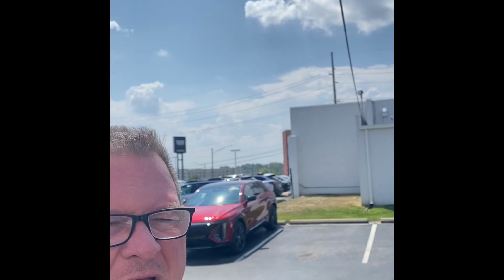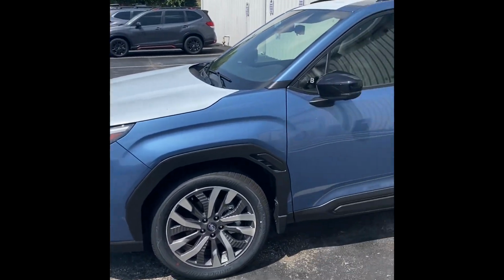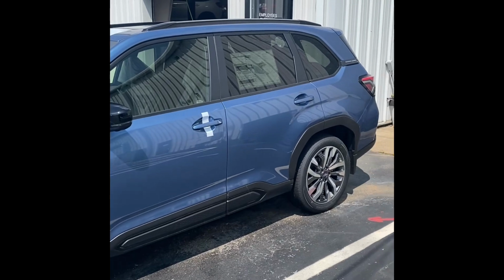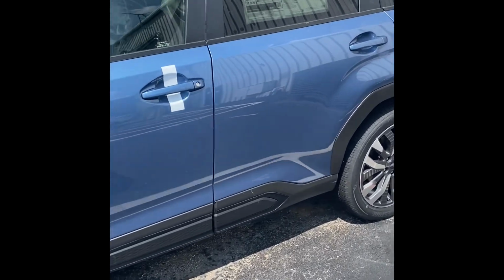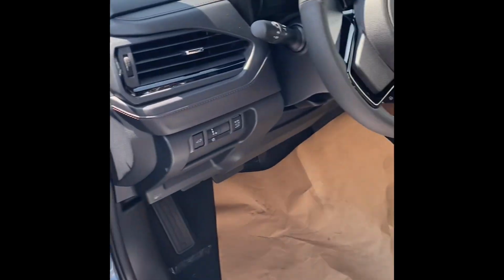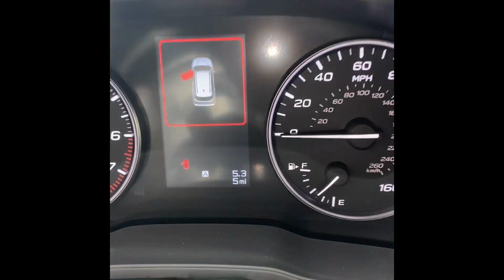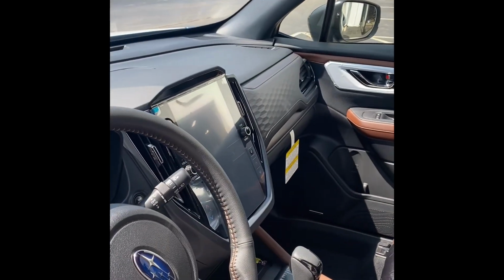2025 Forester Touring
Horizon Blue Pearl ready for immediate delivery.